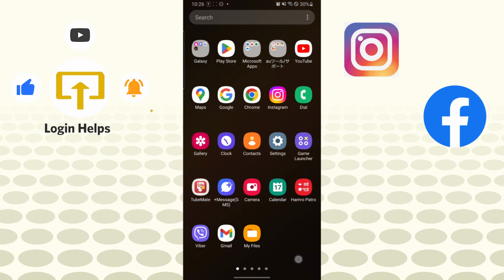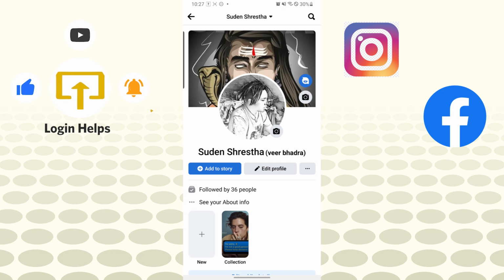How To Share Instagram Story To Facebook Story? Insta To FB Stories Not Working Problem